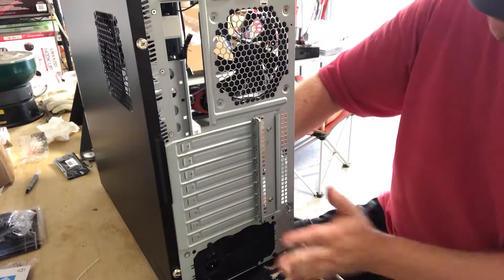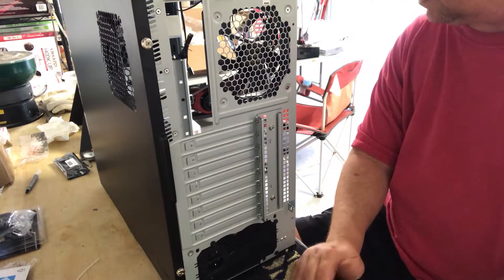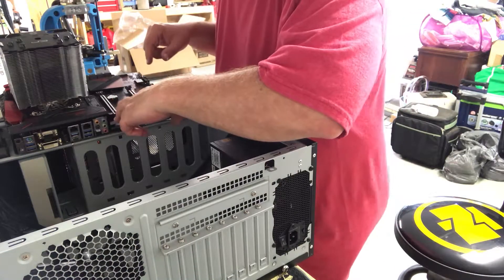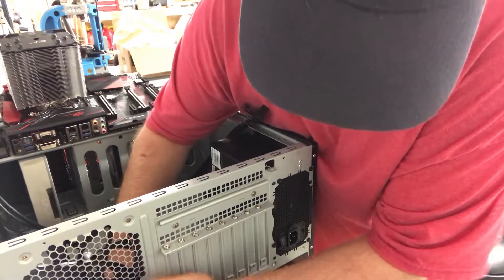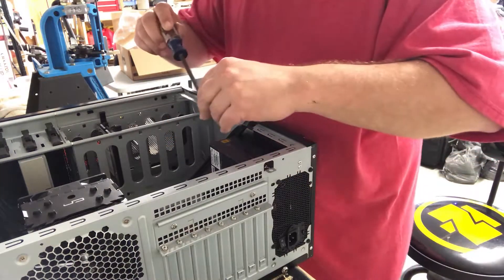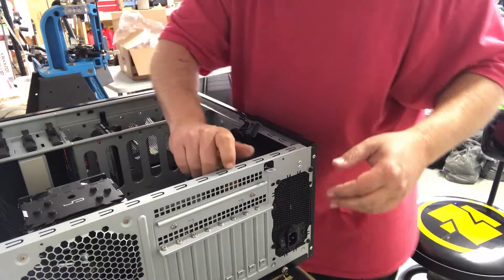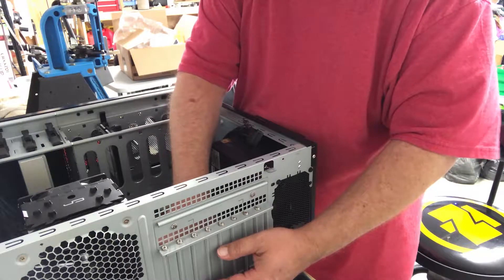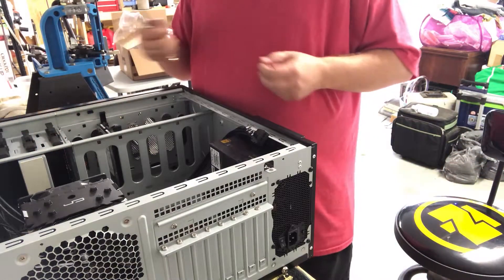DIY Computer Build - Installing ASRock Fatal1ty Motherboard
Follow-on to my DIY computer build series.  In this episode I talk about and install the ASRock Motherboard Motherboards Z270 Gaming K6 motherboard.

CRYORIG H7 Tower Cooler
Intel 7th Gen Intel Core Desktop Processor i7-7700K
Samsung 960 EVO Series
EVGA SuperNOVA 750 G2
Antec Three Hundred Two Gaming Case
G.SKILL Ripjaws V Series 16GB
ASRock Motherboard Z270 Gaming K6
Asus 24x DVD-RW
Arctic Silver 5